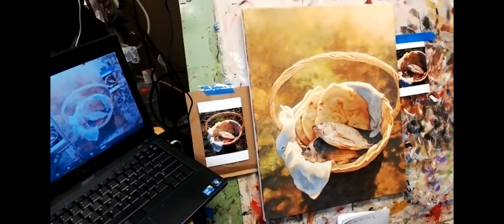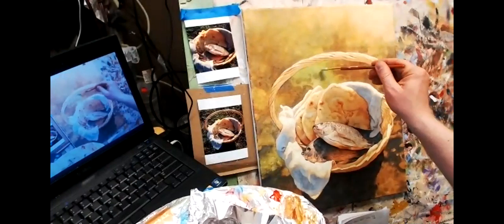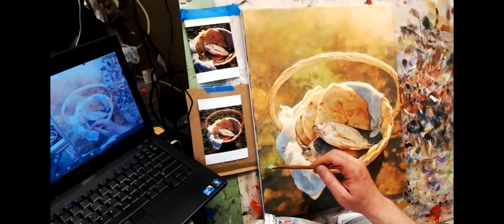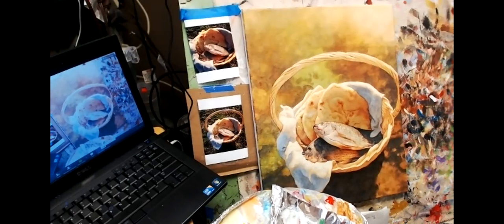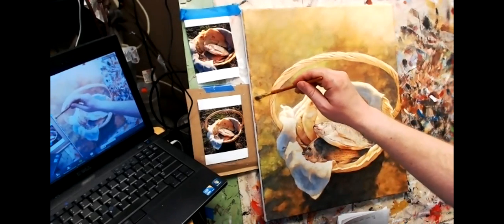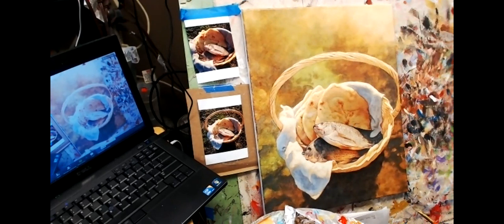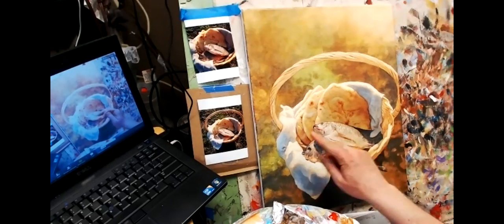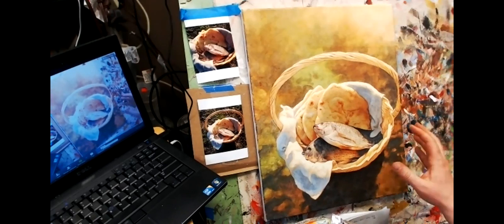"Loaves and Fishes" Acrylic Painting Part 3| REALISTIC PAINTING TUTORIAL [PAINTING]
►►Get my FREE downloadable PDF 12-Step Guide to painting realistic skin tones in your acrylic portrait

Professional acrylic portrait and inspirational painter Matt Philleo shows you how he finishes off a 16 x 20 canvas in acrylic, featuring the five loaves and two fishes miracle from the Bible. Learn acrylic painting with glazing, color mixing, detail work, shading and more.